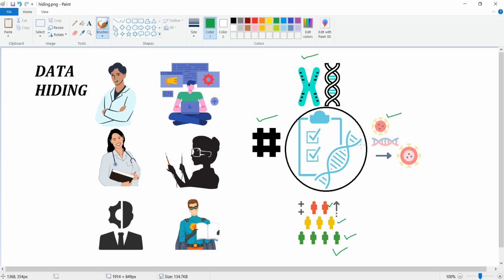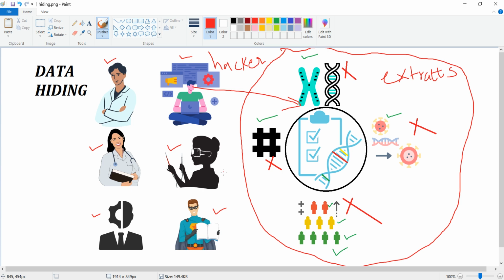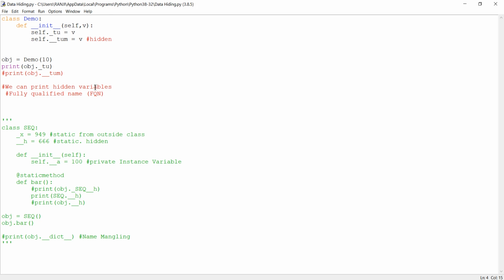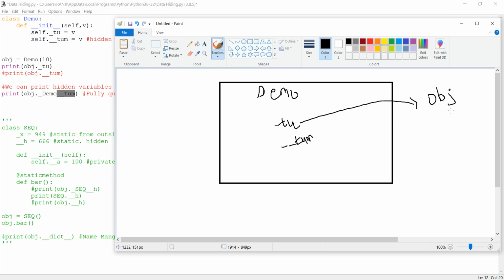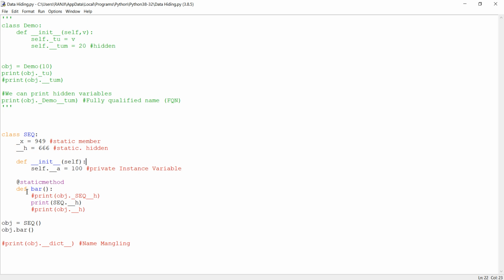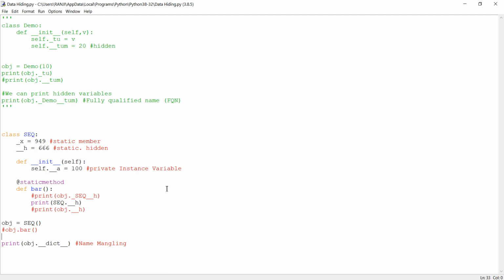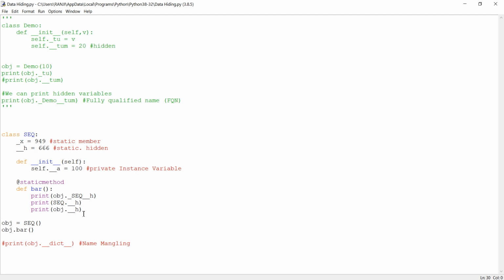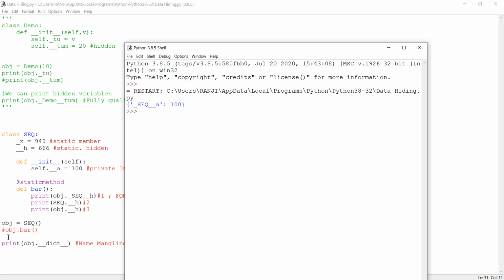Python Skill Series | Data Hiding | Name Mangling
An object's attributes may or may not be visible outside the class definition. You need to name attributes with a double underscore prefix, and those attributes then are not directly visible to outsiders.